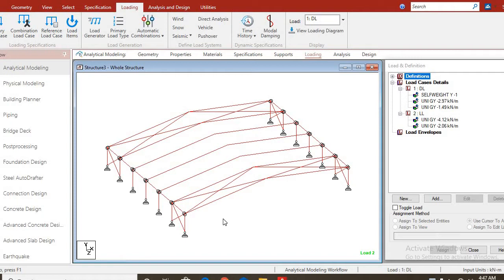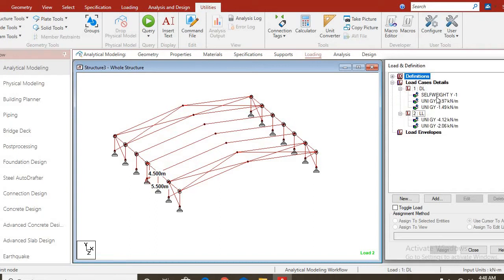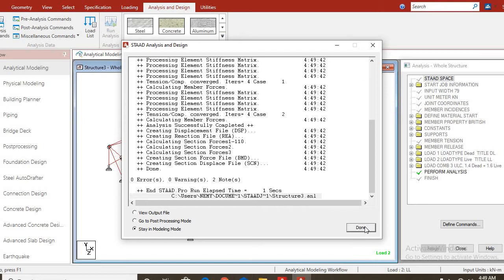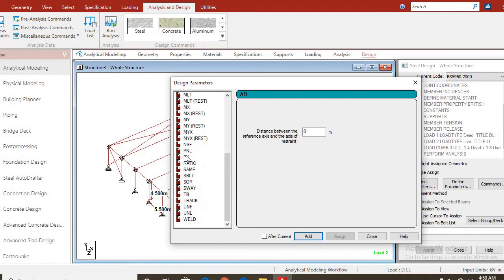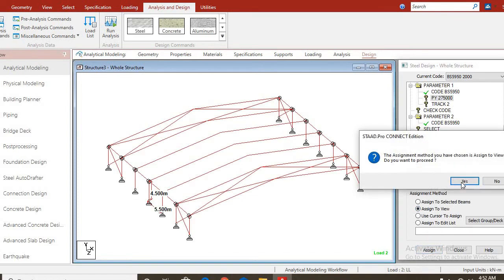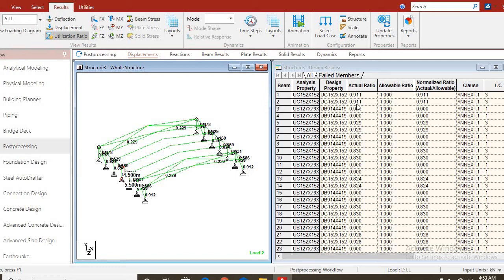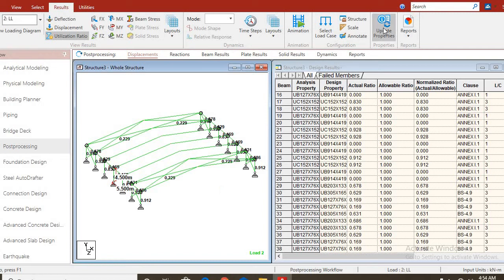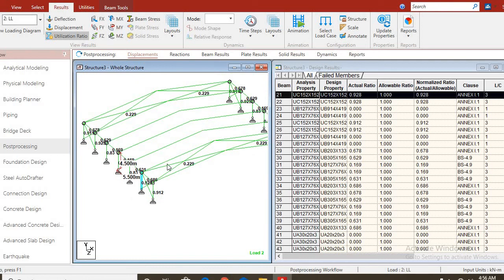STAAD PRO ANALYSIS AND DESIGN OF A LONG SPAN STEEL PORTAL FRAME STRUCTURE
this video shows how to analyze and design a steel portal frame structure using staad pro structural software